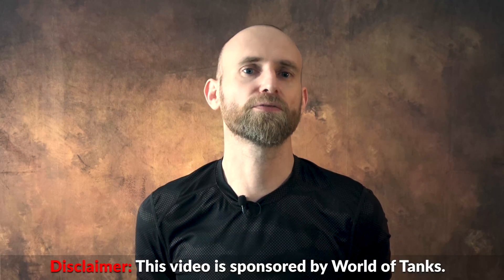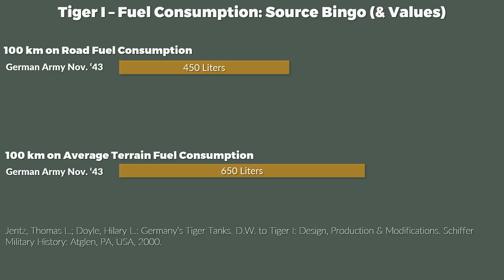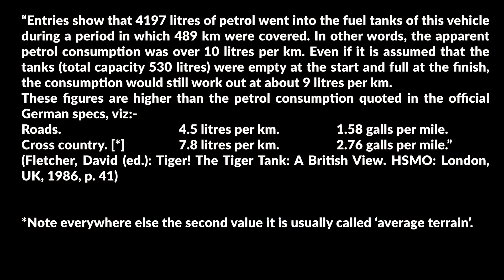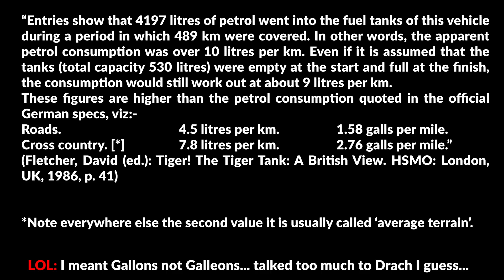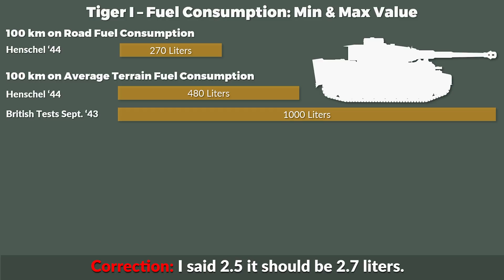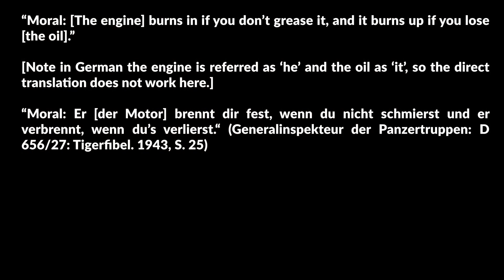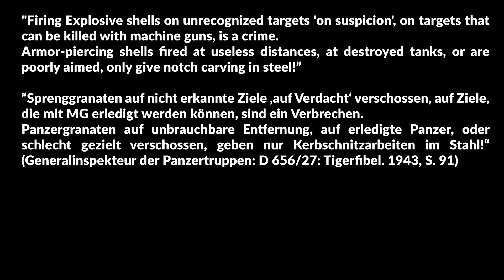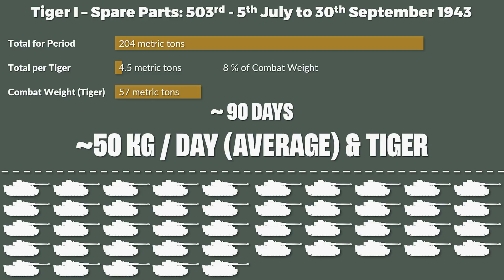Tiger Logistics: How to feed a German Cat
Sponsored by World of Tanks! to receive a Tier V Premium Tank Matilda Black Prince, 7 days Premium Access, 1 Garage Slot, a 100 % Trained Crew, 2 Rental Tanks for 10 Battles each, namely the famous Tiger 131 and the Sherman Firefly with the code FIREAWAY Applicable to new users only.

Logistics of the Tiger Battalions or how to feed your cat. We all know that the Panzerkampfwagen VI Ausführung E was a high-maintenance cat, yet, how much actually? For this we look at fuel consumption and the sources here differ widely. We also compare the Tiger’s values to that of the Panzerkampfwagen IV Ausführung H. For data we look at the British reports on Tiger 131, German sources, Jentz & Doyle, Friedli and other authors as well. Of course, we also look at the Tiger Fibel (Tiger Primer), since it contains some interesting aspects as well, particularly when it comes to armor and oil.

» SOURCES «

Schneider, Wolfgang; Köhler, Frank: Tiger im Kampf. Band III. Schneider Armour Research. Verlag Wolfgang Schneider: Uelzen, Germany, 2013.

Fletcher, David; Willey, David; Hayton, Mike; Gibb, Mike; Hayton, Darren, Vase, Stevan; Schofield, David: Tiger Tank. Panzerkampfwagen VI Tiger I Ausf. E (SdKfz 181). Haynes Publishing: Somerset, UK, 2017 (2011).

Fletcher, David (ed.): Tiger! The Tiger Tank: A British View. HSMO: London, UK, 1986.

Jentz, Thomas L.; Doyle, Hilary L.: Germany’s Tiger Tanks. D.W. to Tiger I: Design, Production & Modifications. Schiffer Military History: Atglen, PA, USA, 2000.

Generalinspekteur der Panzertruppen: D 656/27: Tigerfibel. 1943.

BArch, RH 10/56.